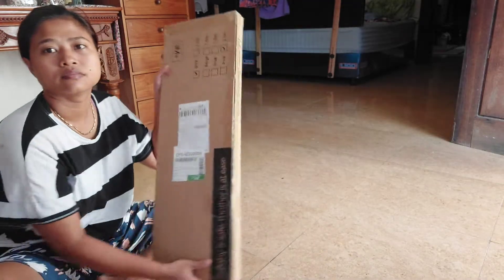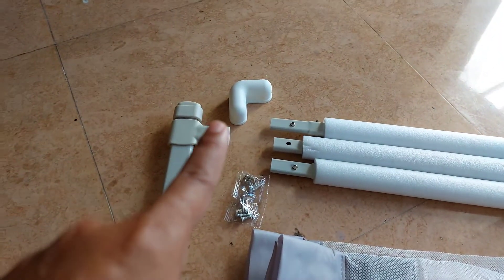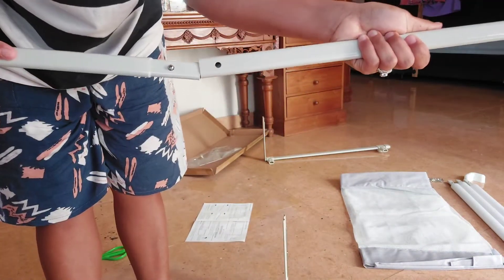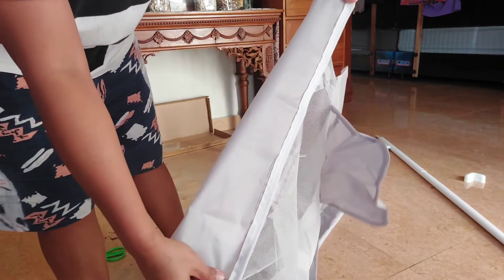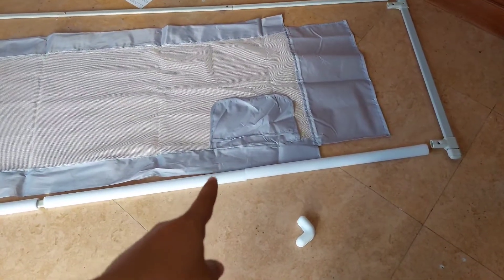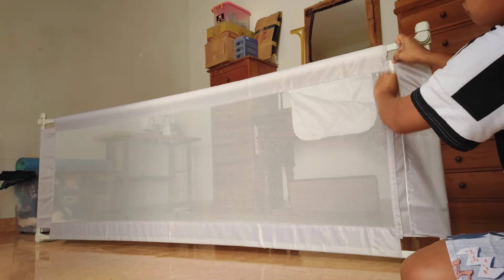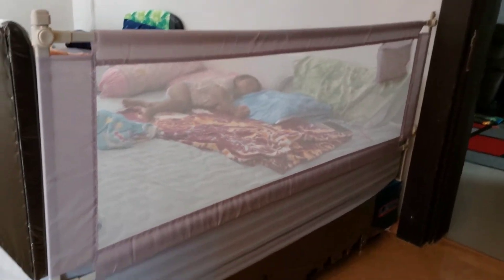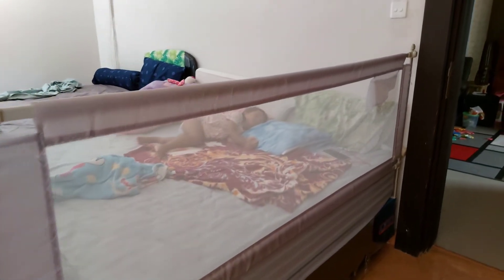BEDRAIL BAYI BIAR AMAN‼️ CARA PASANG BEDRAIL BAYI MUDAH DAN PRAKTIS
Hi Semuanya... makasih udah mampir di channel Makjah Bibeh. Apa kabarnya hari ini? Mudah2an sehat selalu dan dalam perlindungan Allah SWT Channel ini isinya keseharianQ sama keluarga kecilku. Untuk penghiburan aja ya temen2,bukan channel yang gimana2. SHARE juga kalo video ini bermanfaat ya temen2 Sukses selalu untuk kita semua. Semangat!!! Monggo mampir ig ku guys. Muuaacchhh.

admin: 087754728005